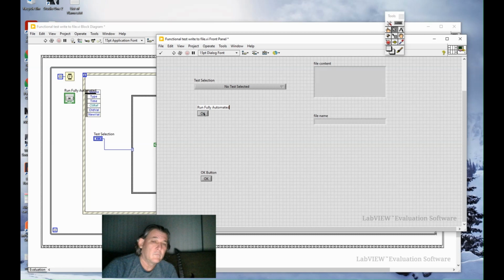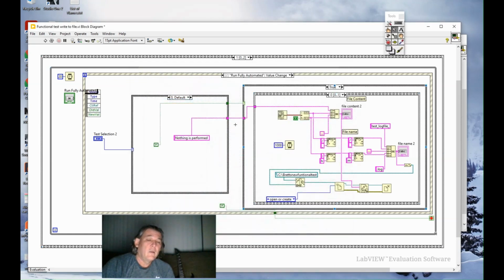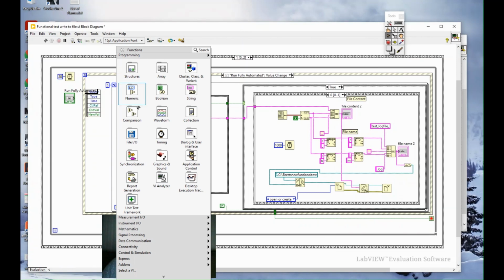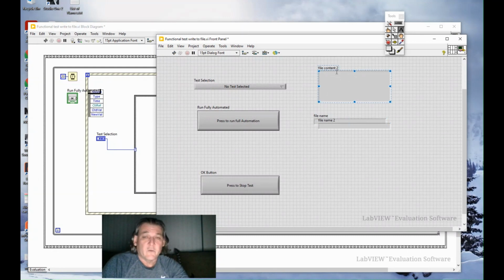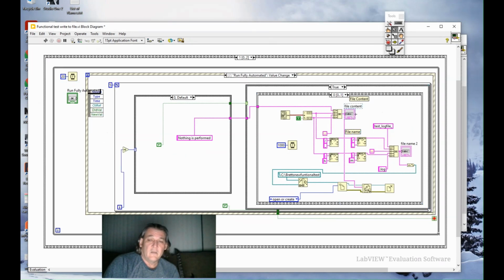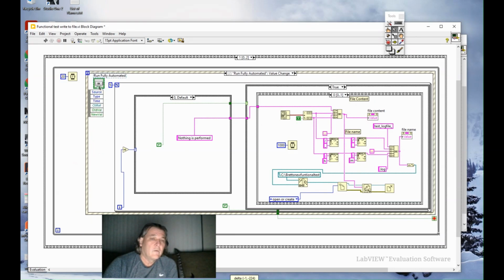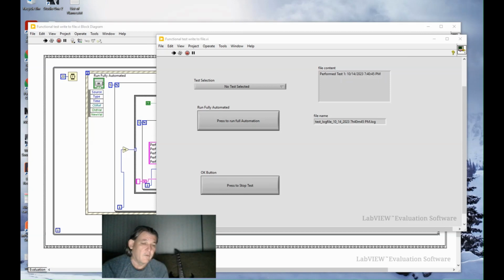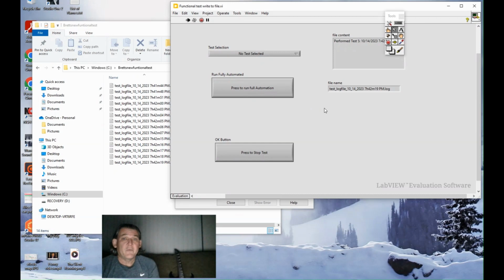636 Creating a functional test with a few easter eggs part 7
THE LORD GOD ALLOWS ME TO MAKE THIS VIDEO

Thanks for stealing all of my ideas and leaving me in a ditch

There are a few easter eggs in these videos that would Prosecute a few people

April knows the truth, the problem is, the LIARS will always LIE

These videos are a framework for a functional test that works well
All that you have to do is drop in the code where you
power up the board
configure the serial port
send the scripts to setup the module
power down the board

It is very easy to add the software

For those people who do not know how to program
this video will teach you a few steps in creating a fully functional automated test framework to test a board